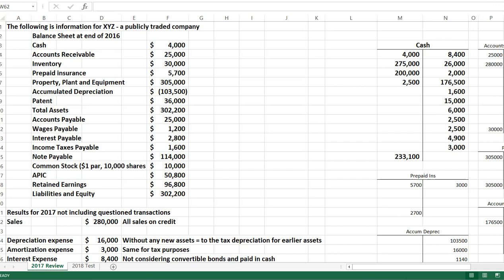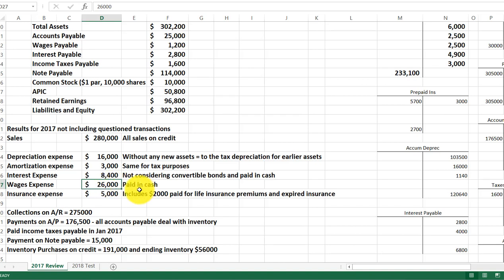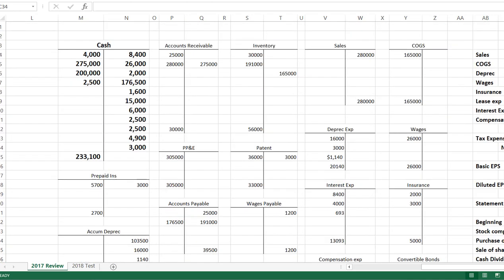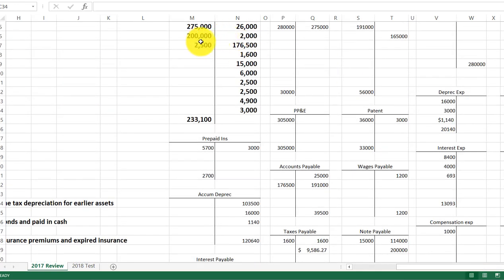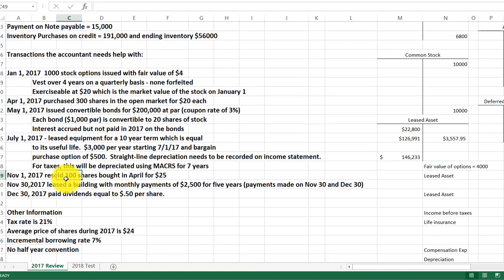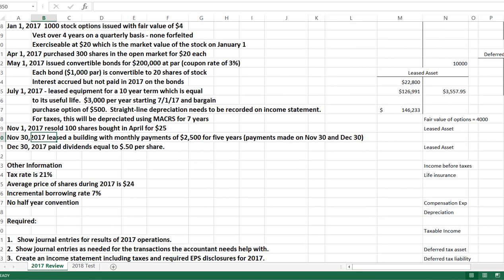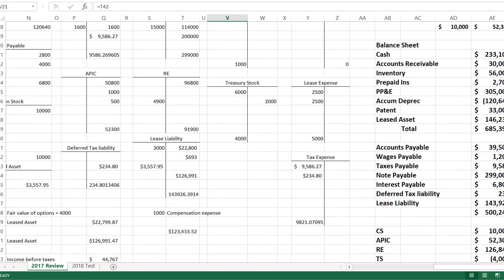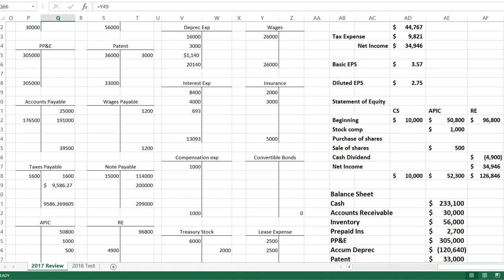Test 3 Review